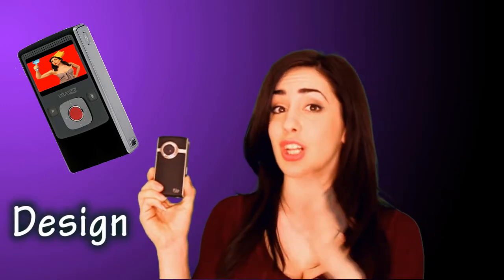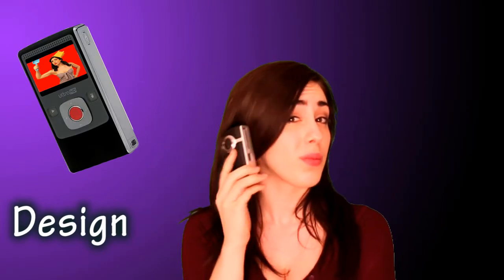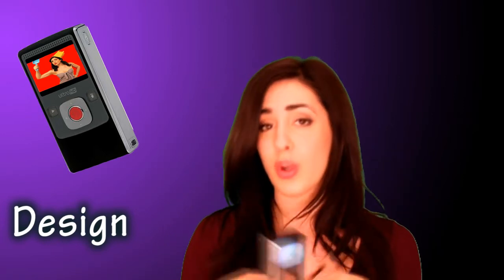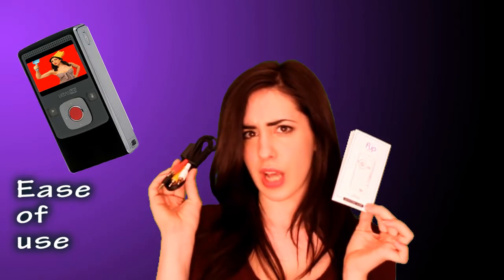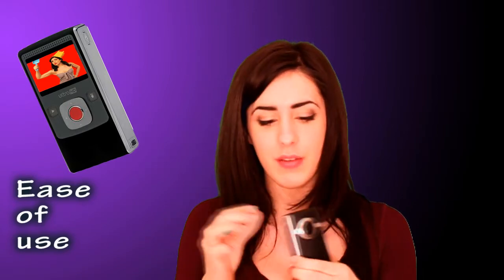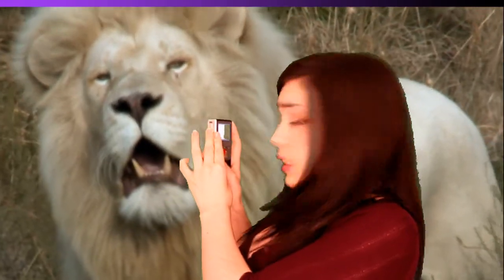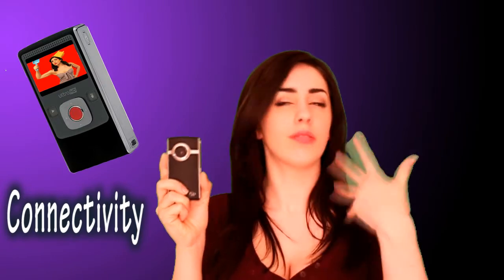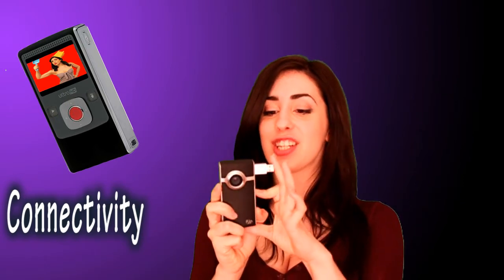Flip Ultra HD review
I was send a challenge by lowcostholidays to review the flip camera that I got for being a finalist in their big Search competition.

This is my first try at green screen so be kind ha ha.